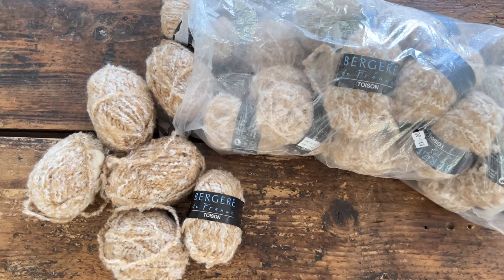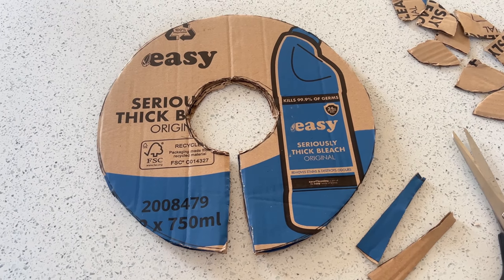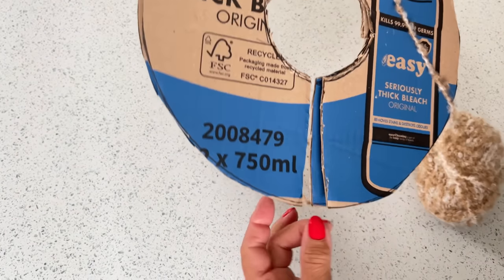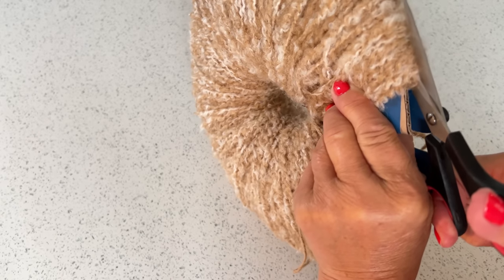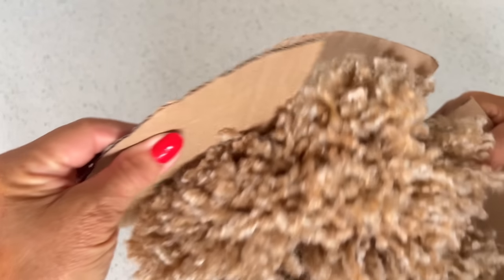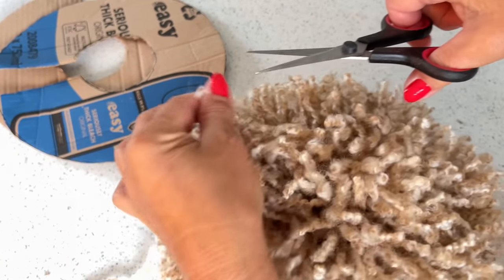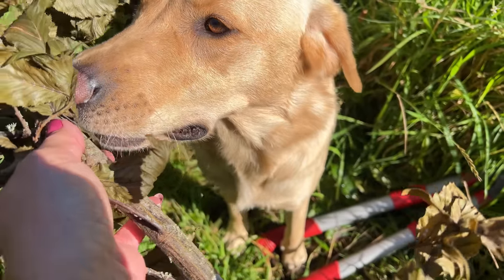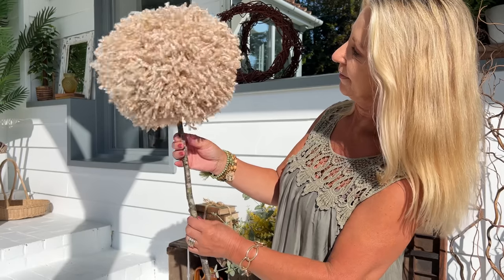FALL DIY DECOR ~ HIGH-END FALL DECOR ~ HOME DECOR ON A BUDGET ~ Fall Decorating Ep2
Let's make some budget friendly HIGH-END FALL DIY DECOR! Using an autumnal rustic neutral colour palette, I'll show you how to change the colour of garlands, make giant stunning floral stems from wool and sticks that look like expensive huge seed head stems, create a beautiful autumnal floral arrangement by spraying hydrangea heads and use a couple of techniques to change orange plastic pumpkins into tasteful seasonal home decor including stunning faux stone! I hope this video gives you some ideas and inspiration on how to decorate your home this Fall without spending lots of money!

Annie Sloan Chalk Paint: Old White and lots of other colours

Joint compound/wall filler:
US & others

For a step by step tutorial on how to create the faux stone effect, please see these 3 videos: